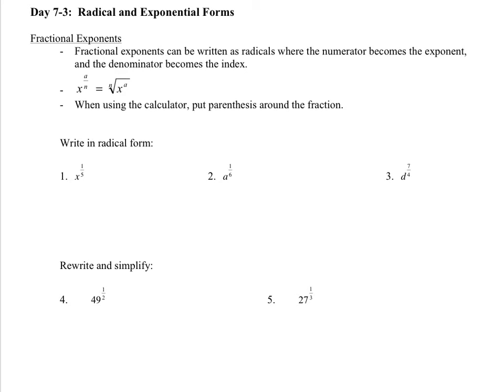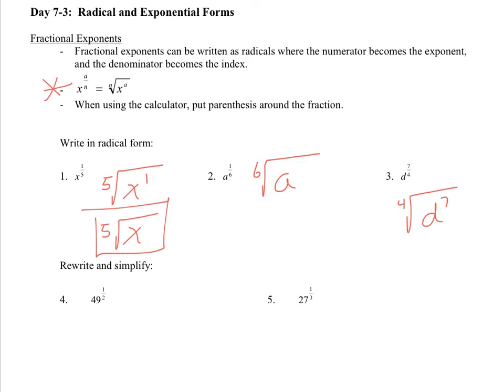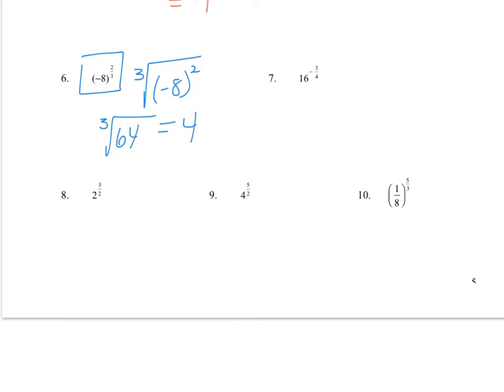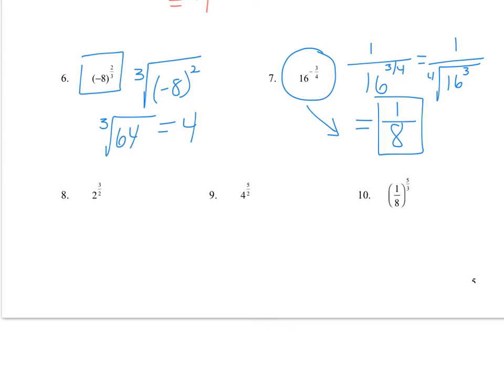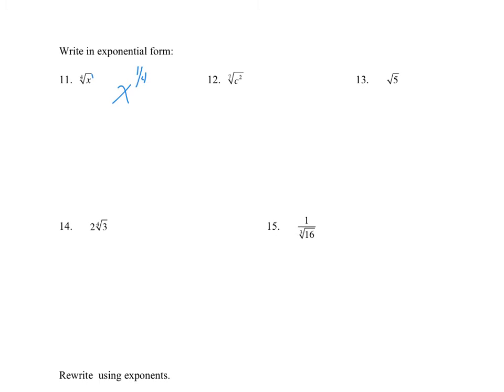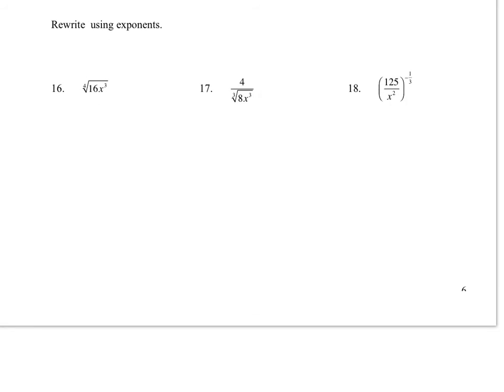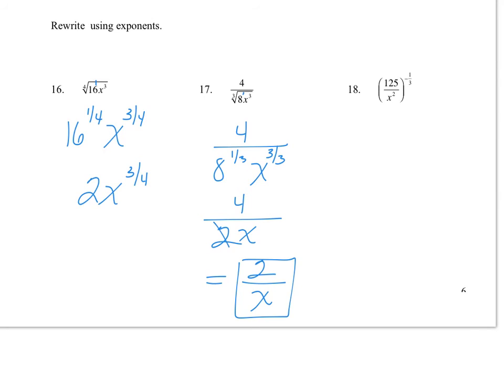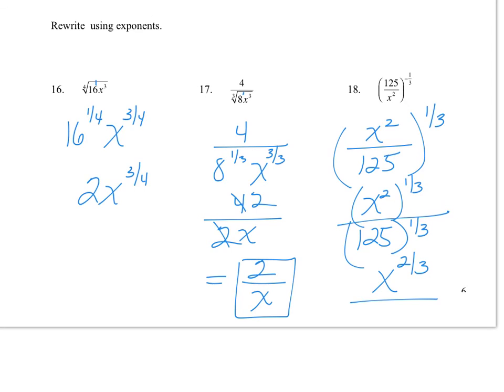7-3 Notes Video